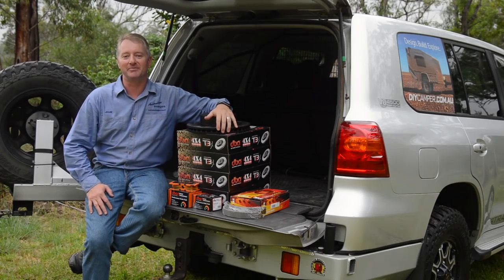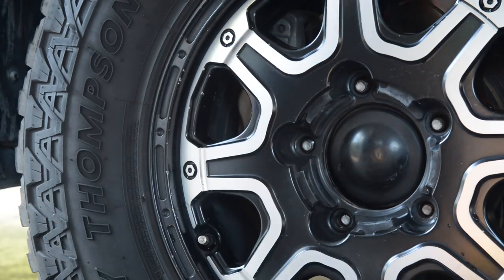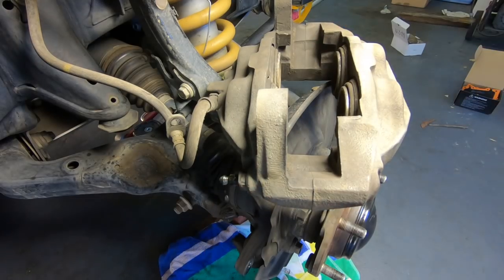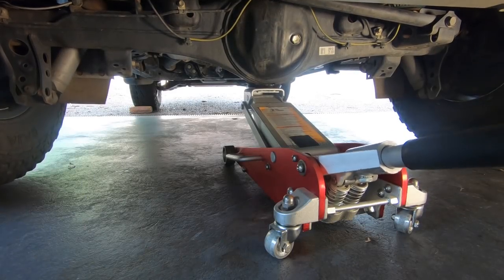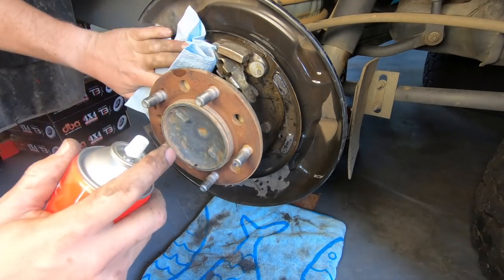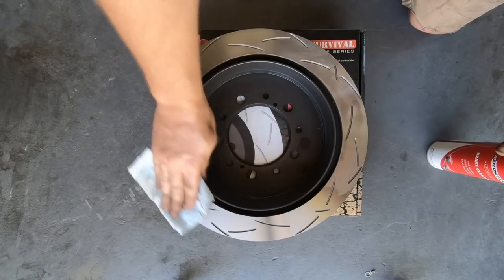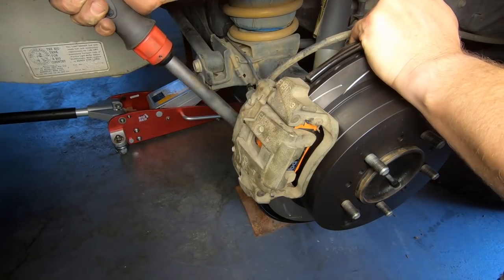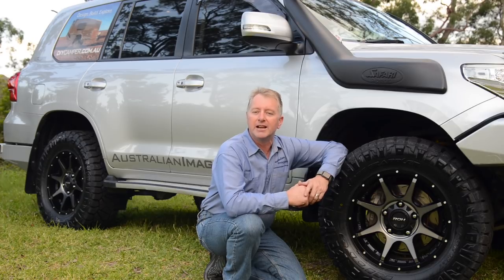LandCruiser 200 - DBA brake upgrade with new rotors & pads. Inc handbrake shoes - Project 200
Step-by-step upgrade of the brakes on a LandCruiser 200 with new DBA T3 slotted rotors and Xtreme Performance brake pads.

Also includes step-by-step replacement of the handbrake shoes.